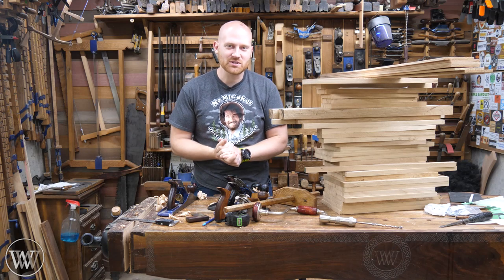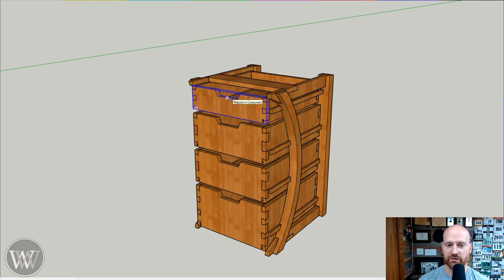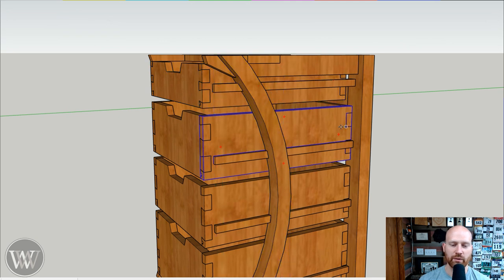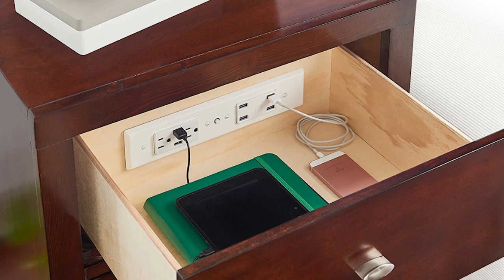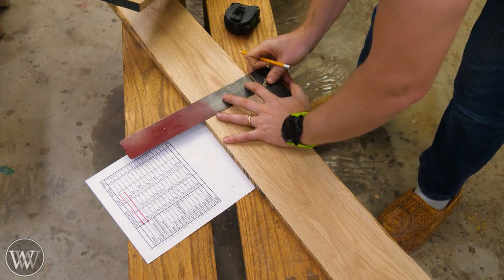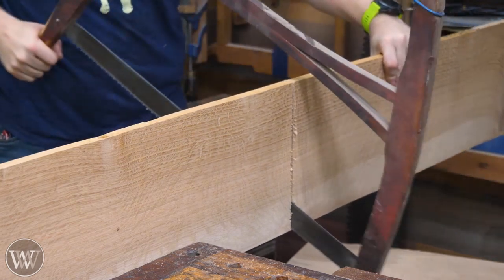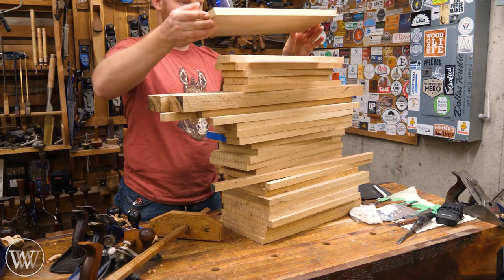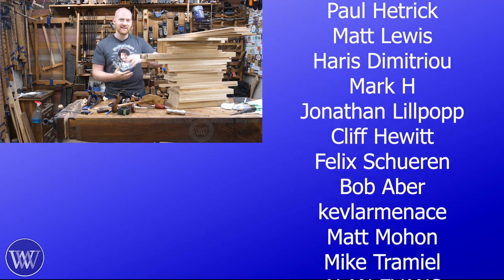How to Make Desk Drawers Design and Stock Prep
Now we need to make Drawers for the Slab top Desk. today we will be milling the lumber and getting the cut list roughly to shape to start in on the Desk Drawer build.

Docking Drawer Hardware

Andrew Wilson